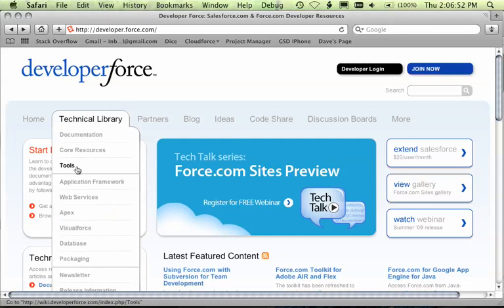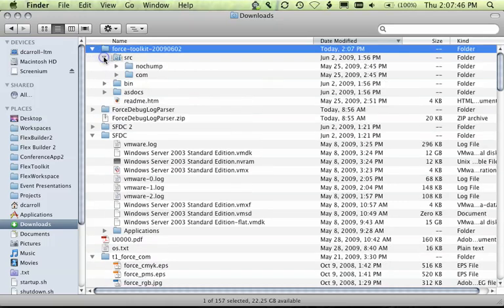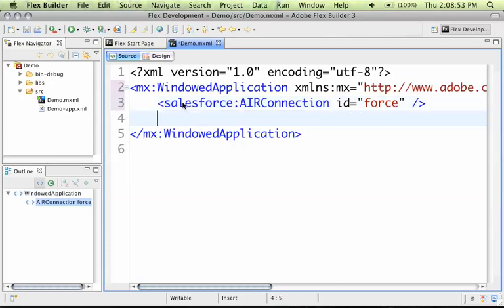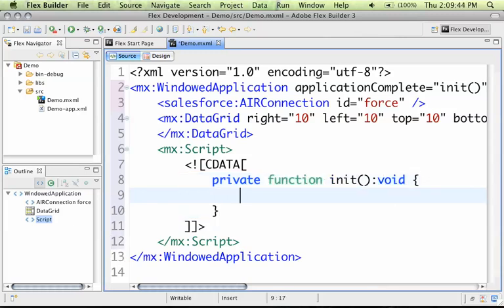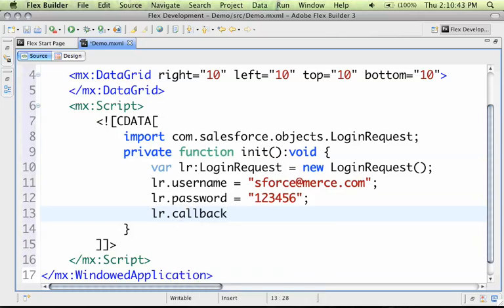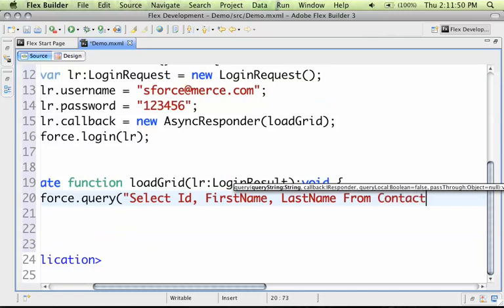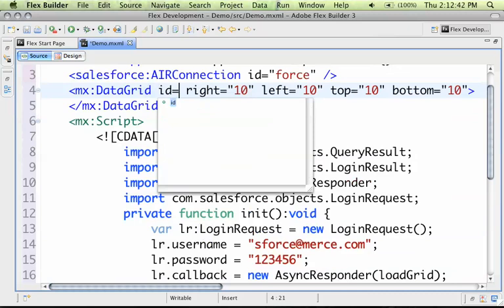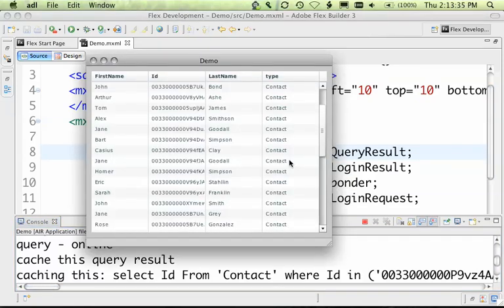flex toolkit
Quick demo on getting started with the Force.com Toolkit for Adobe Aire and Flex.